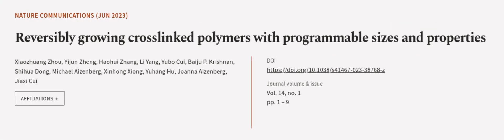Reversibly growing crosslinked polymers with programmable sizes and properties | RTCL.TV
### Keywords ###

### Article Attribution ###
Title: Reversibly growing crosslinked polymers with programmable sizes and properties
Authors: Xiaozhuang Zhou, Yijun Zheng, Haohui Zhang, Li Yang, Yubo Cui, Baiju P. Krishnan, Shihua Dong, Michael Aizenberg, Xinhong Xiong, Yuhang Hu, Joanna Aizenberg ,and Jiaxi Cui

### Video Timestamps ###
0:00:00 - Summary
0:01:13 - Title
0:01:19 - Outro
0:01:23 - End